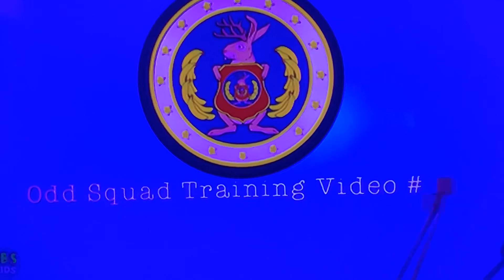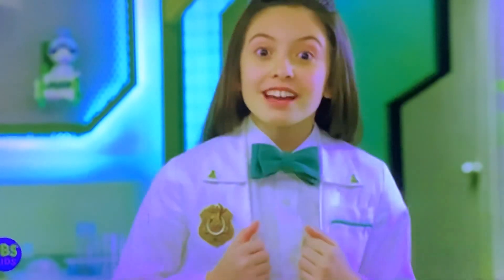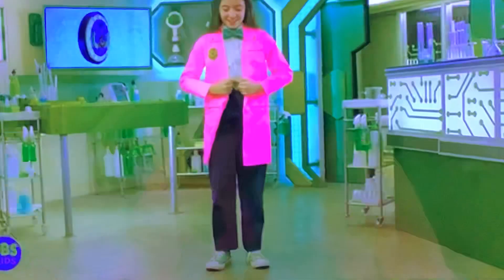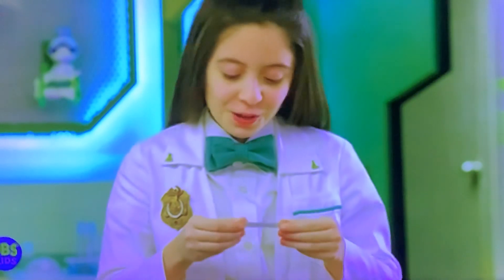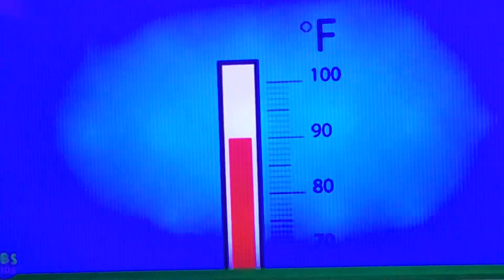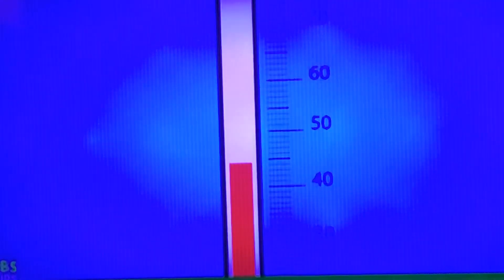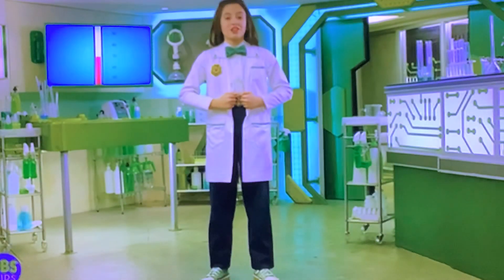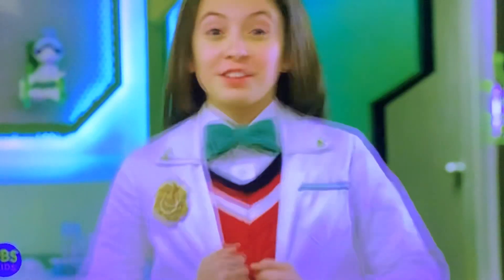Odd Squad Training Video #231 A Guide To Your Lab Coat 🥼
Oona demonstrates the unique features of the Odd Squad scientist lab coats. ( Odd Squad short)￼